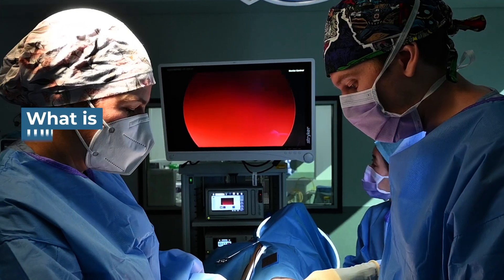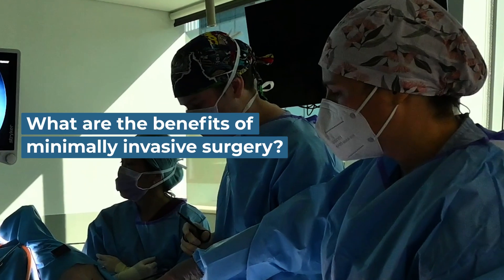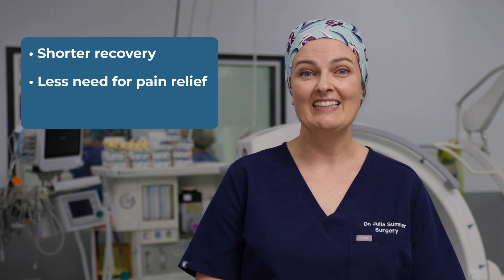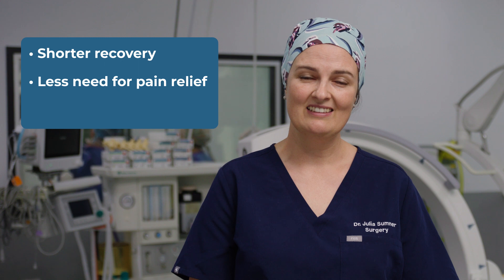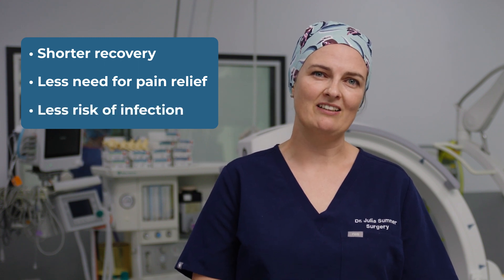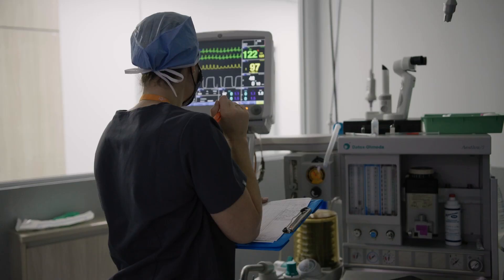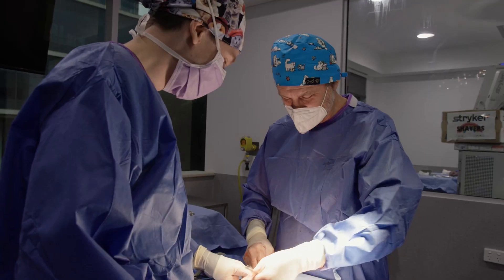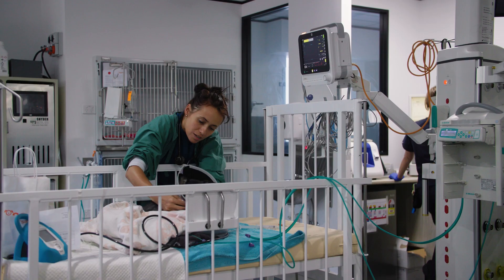Key hole surgery for pets at SASH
Minimally invasive surgery, laparoscopic surgery, or keyhole surgery is a form of surgery using smaller incision sites which has been shown to improve recovery, reduce the need for pain relief, and reduce the likelihood of infection.

SASH - Helping pets and their families live their best life